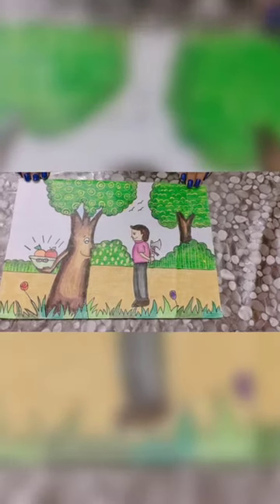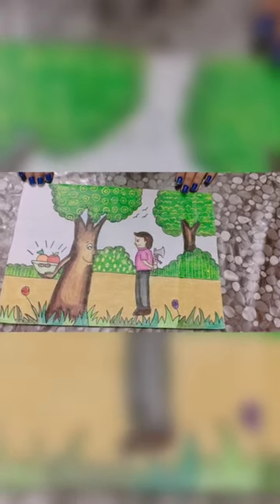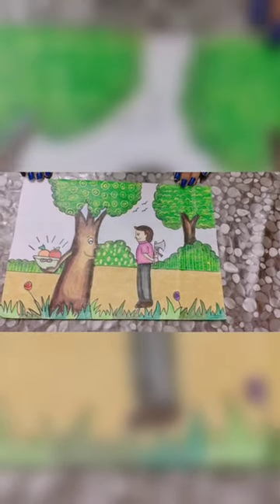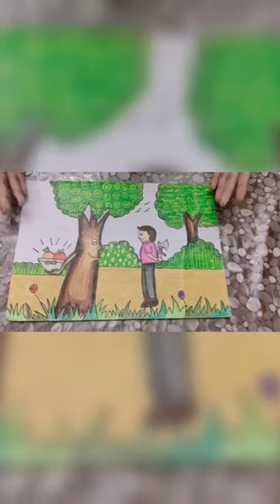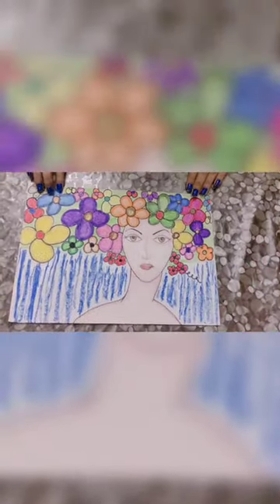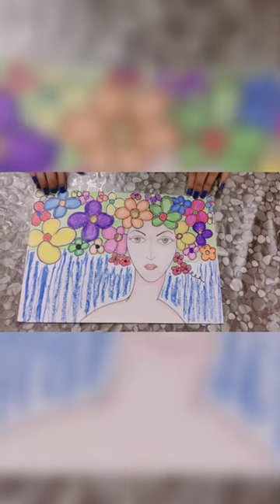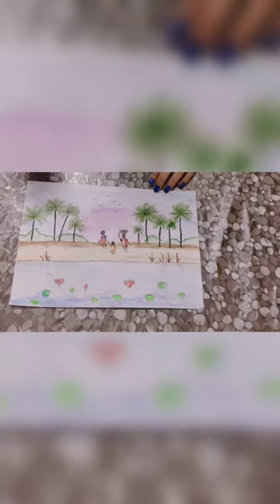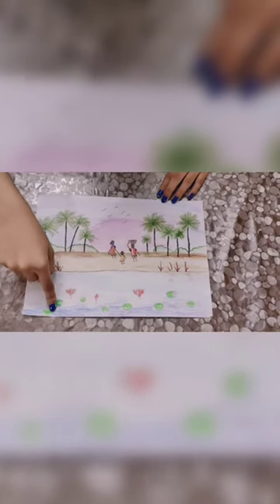Creative ideas for drawing competition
This is a video about different art forms .  It can serve as a helpful guide  for the following purposes :
1) Drawing competition
2) Poster making competition .

Apart from serving as a helpful guide for the above mentioned purposes . This video also provides a brief idea about different art forms , their importance and uses . These art forms can serve as creative and unique ideas for various purposes like gifting , entertainment etc . The art forms / ideas displayed in this video are :
1) Poster making
2) Madhubani Art
3) Doodle Art
4) Scenery
5) Mix medium work ( plastic crayon , color pencil , water colour etc . )
6) Sketch
7) Face drawing